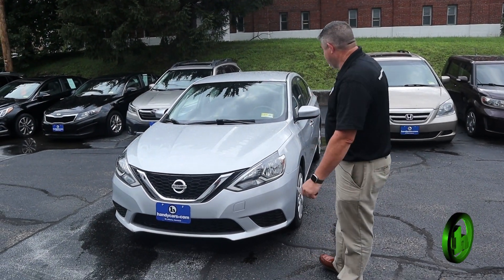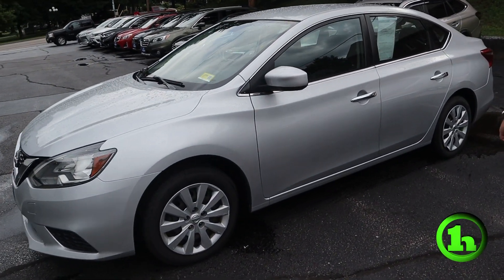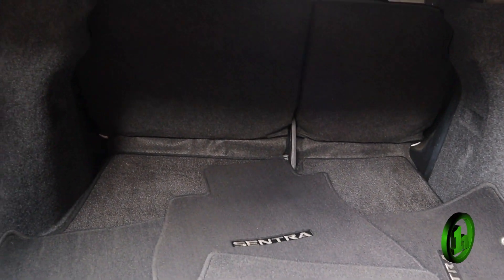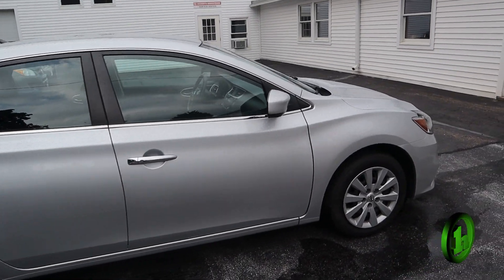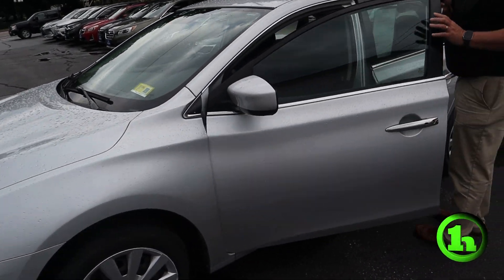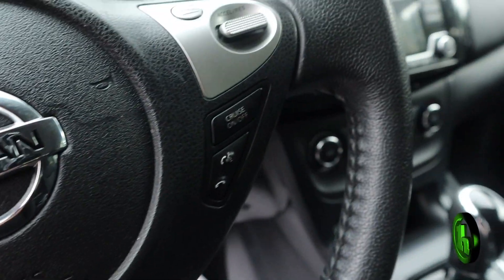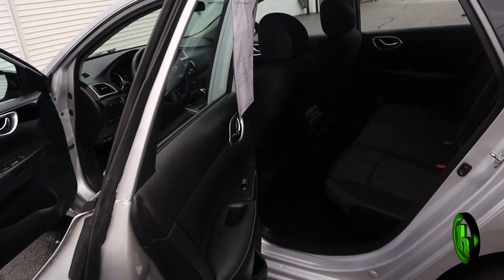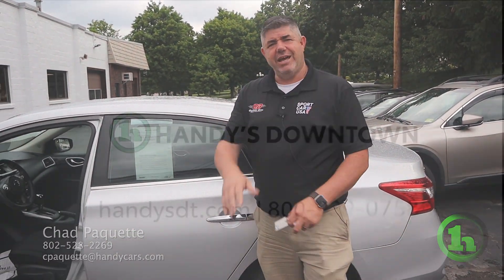2017 Nissan Sentra SV From Chad Paquette